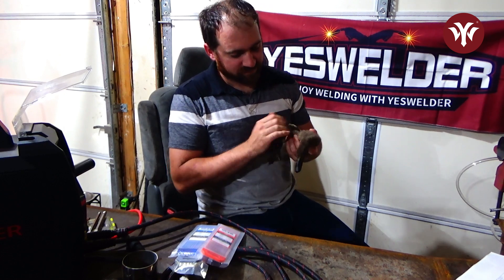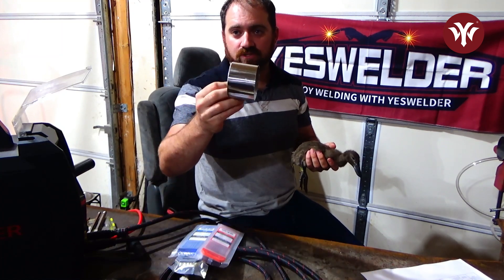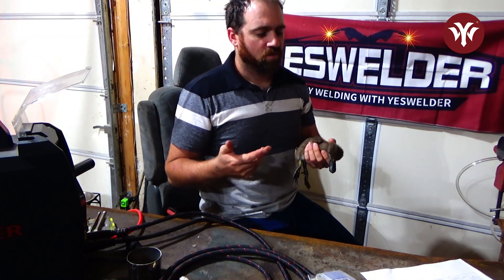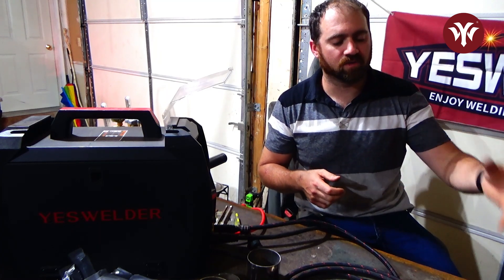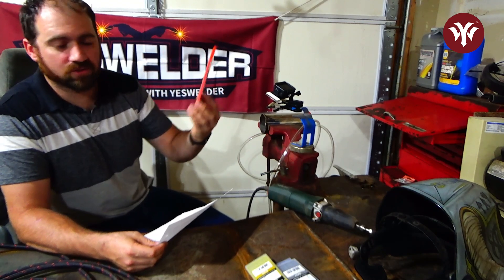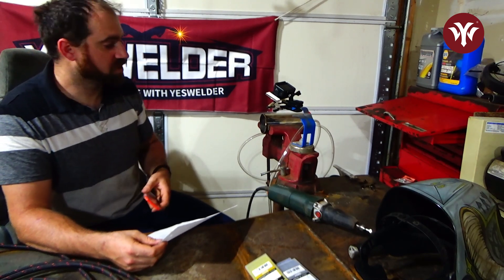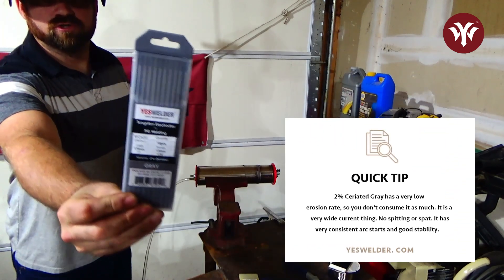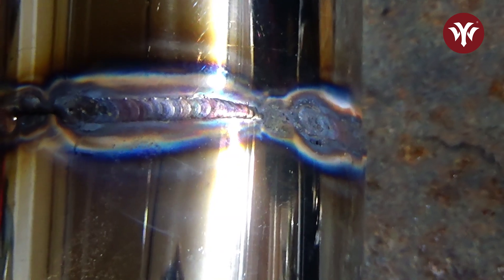Tungsten Comparison: Unveiling Distinctions | YesWelder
In this video, Anthony will show us different types of tungsten used in welding. The tungsten types include 1.5% lanthanated, 2% serrated, 2% lanthanated, and the common 2% thoriated. He highlights the benefits and characteristics of each tungsten type, such as stability, erosion rate, spitting tendencies, and arc starts, and shares personal preferences. Hope this video will give you some kind of reference!